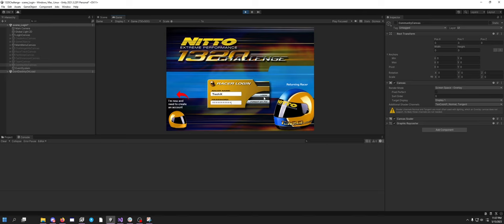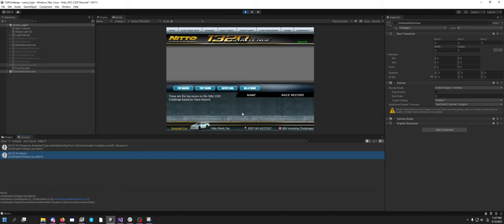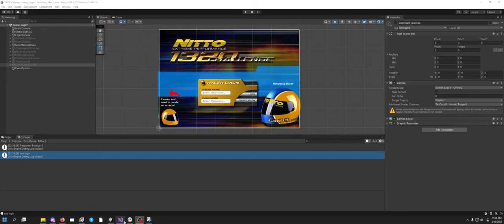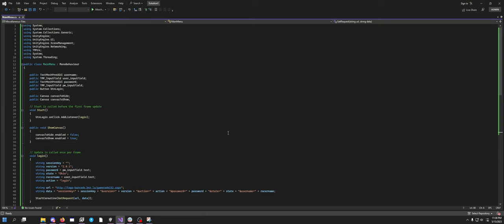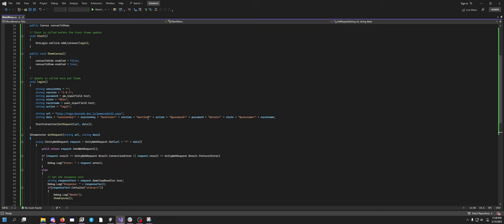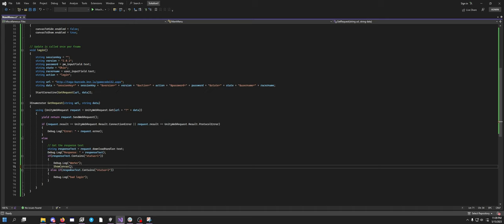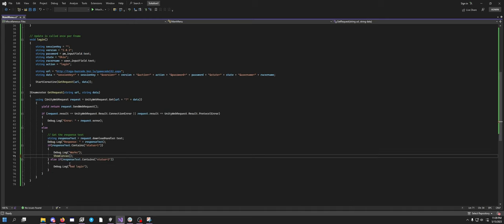Proof-Of-Concept 1320Challenge Conversion to Unity3d Quick Update